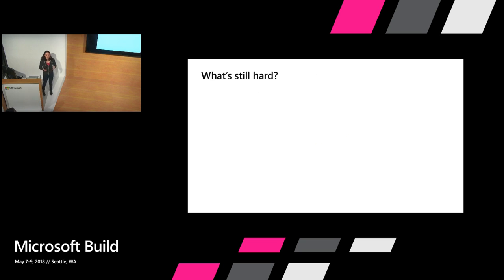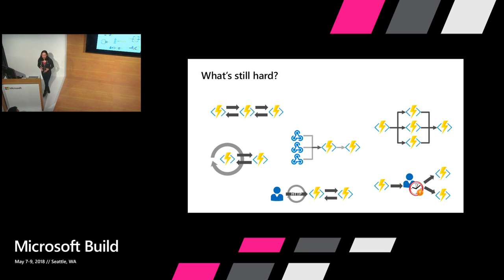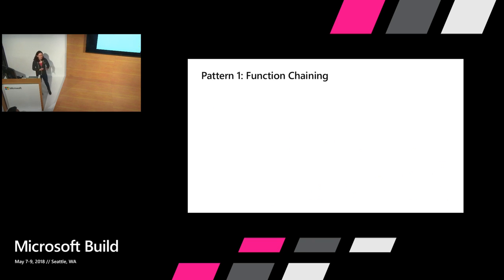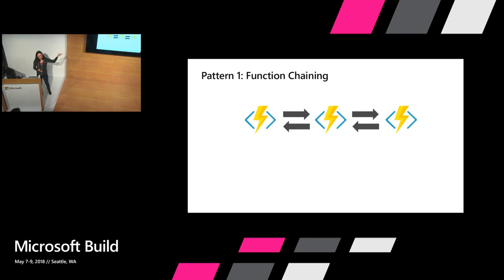Microsoft Build 2018 Break through the serverless barriers with Durable Functions